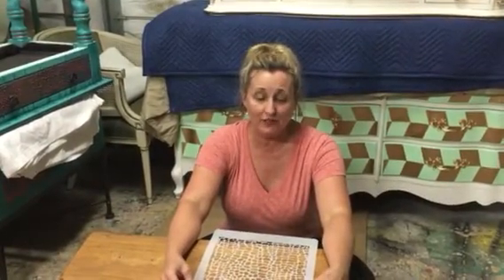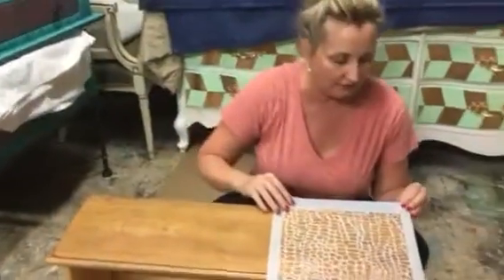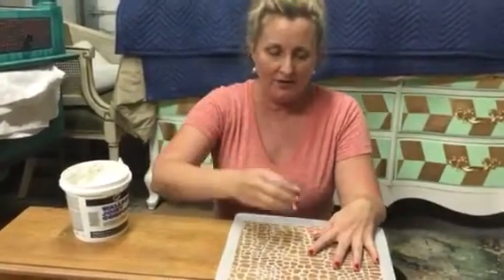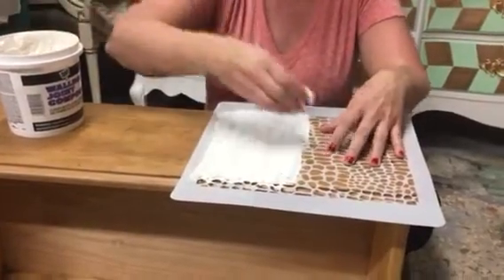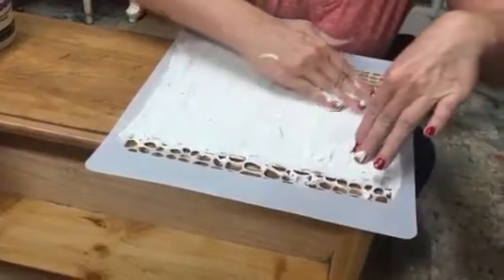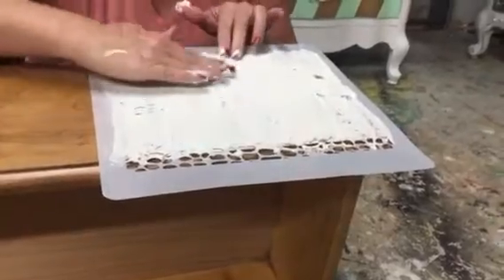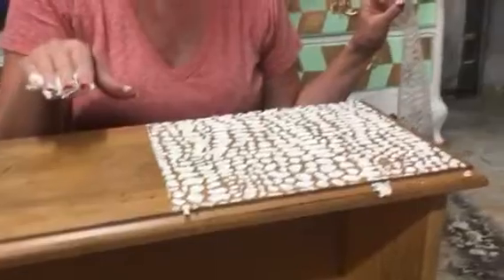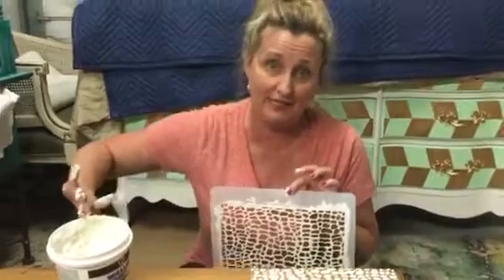Raised Stencil tutorial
Tracey's Fancy shows you how to achieve a raised stencil on painted furniture. This is a rustic gator or crocodile finish. To see the final painted dresser, visit Tracey's Fancy